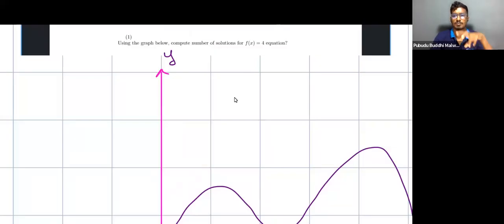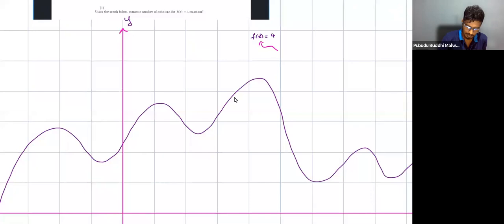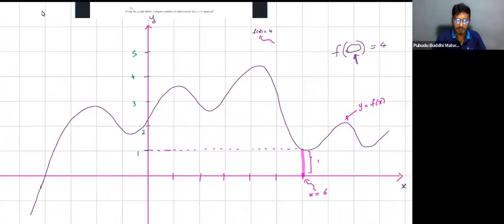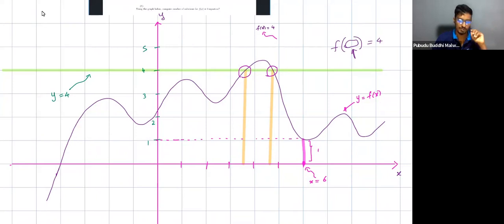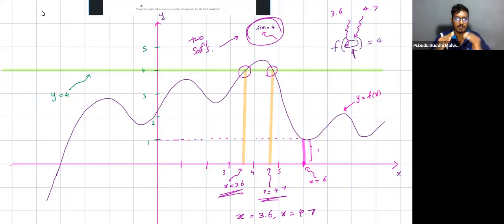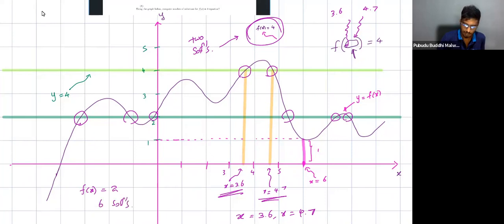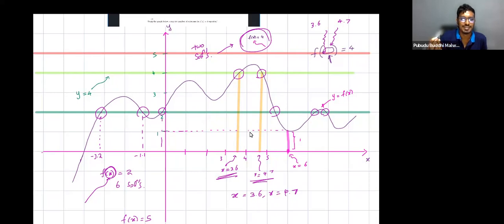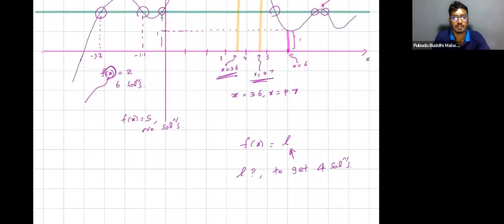Graphs(5 SAT Maths)